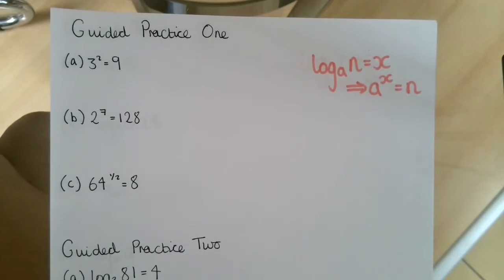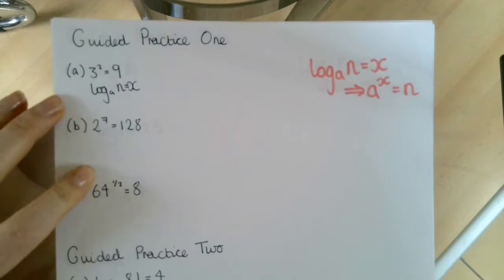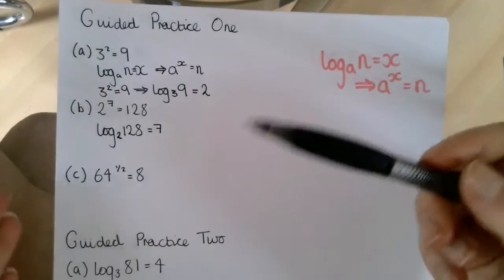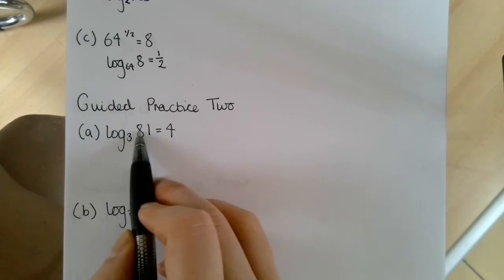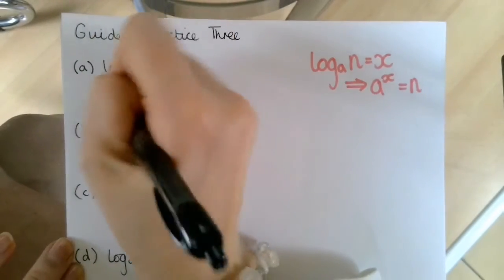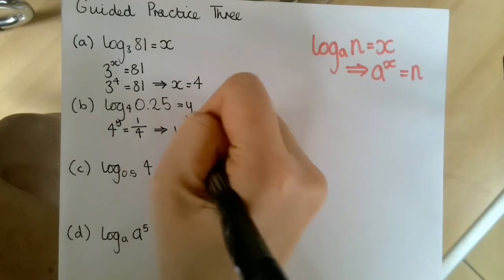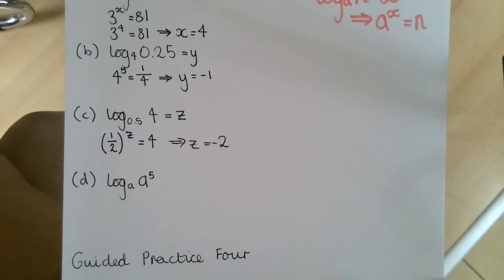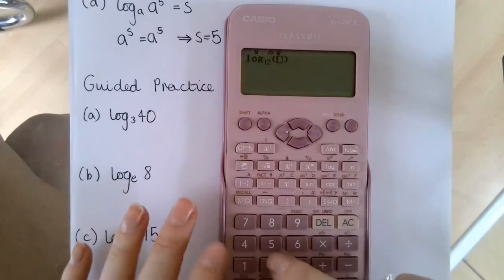AS Pure Unit Eight - Logarithms